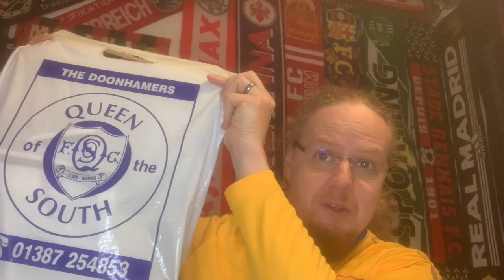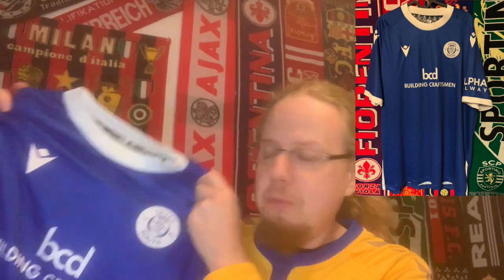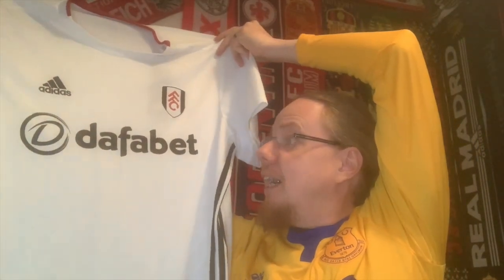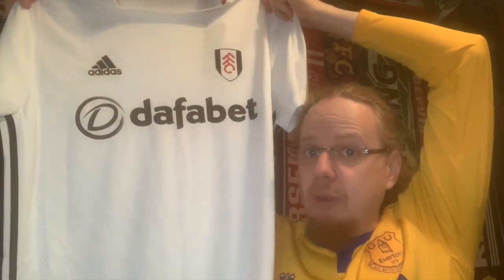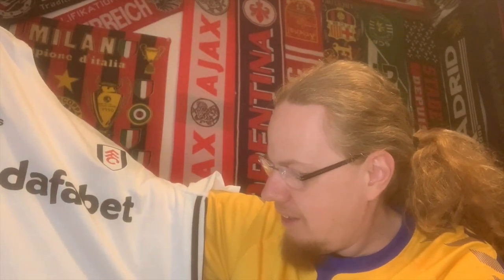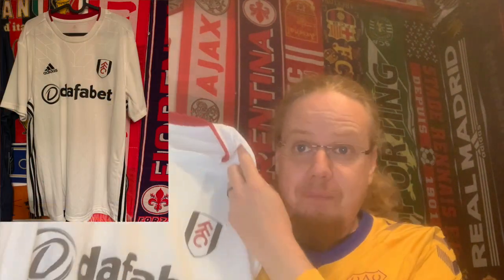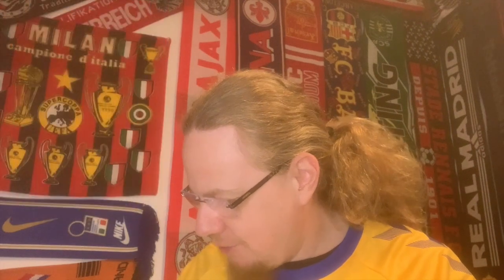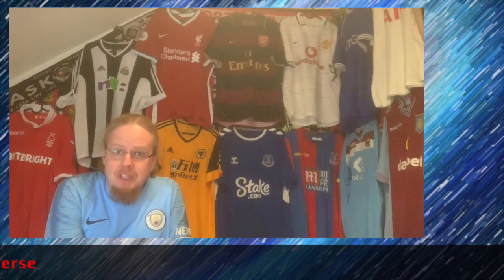This Bag Contains a new EPL Team for my Collection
When Andy was about to send me some goodies, he also included two shirts he helped me buy. Both of these are form London teams and I am going to show you one from a team not yet present in the collection, but also one where I did have some personal connection.

Please, check out Andy on Instagram @andysfootballshirts